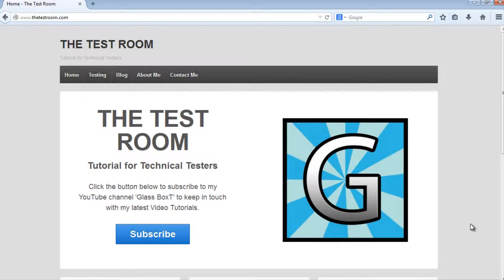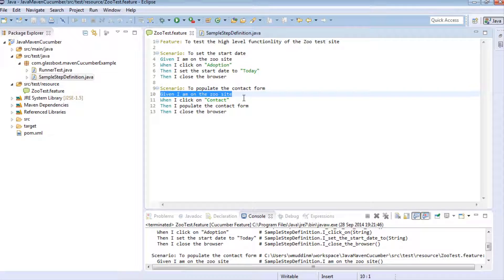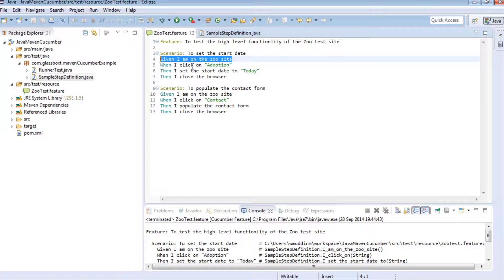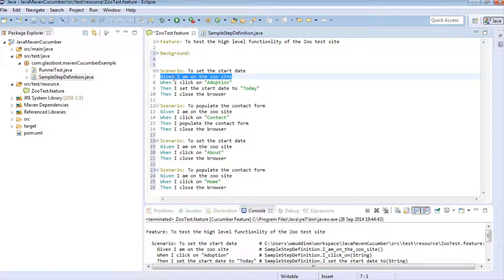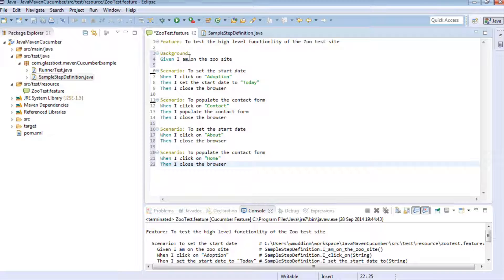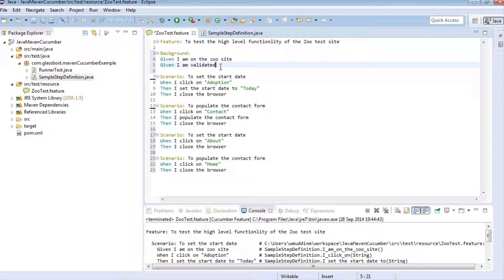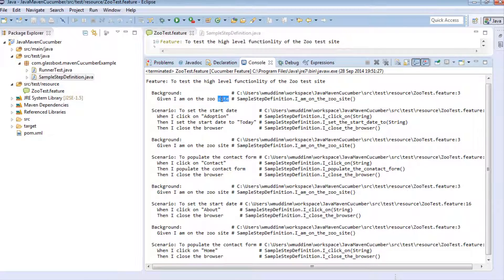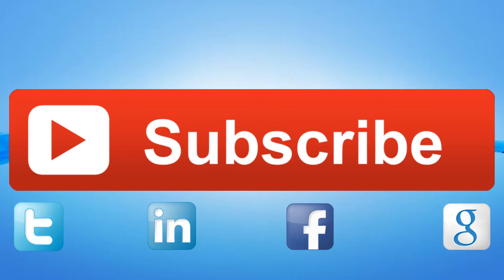Java Cucumber Tutorial 12 (Background Script) | QAShahin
Java Cucumber Background script tutorial showing how to write Background scripts.

Resources:
Introductory music: